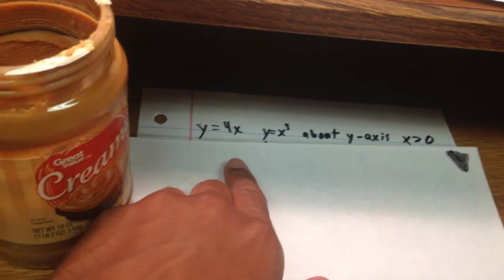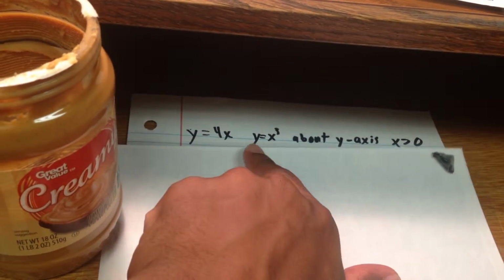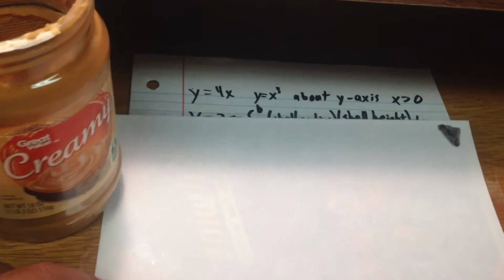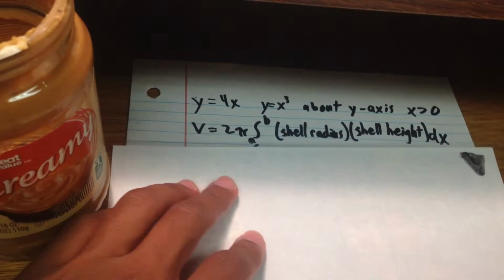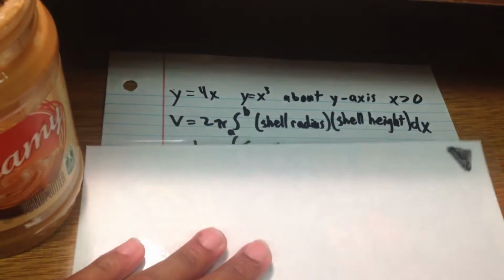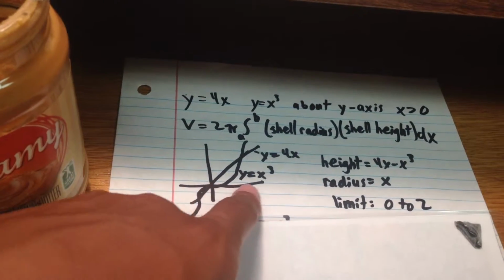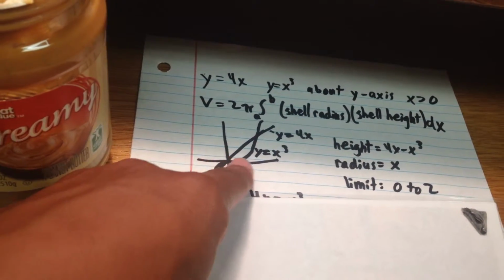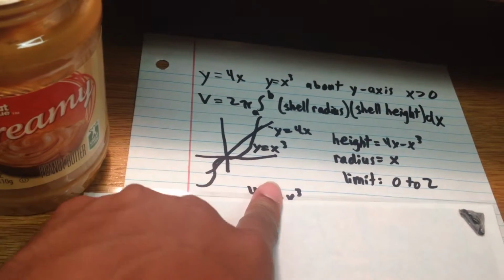Interactive Learning 6 Problem 2